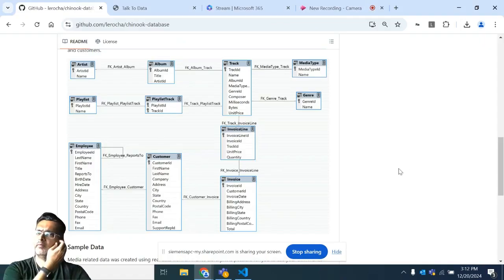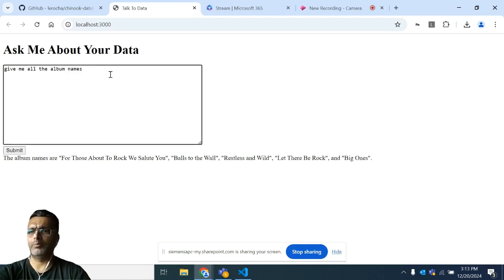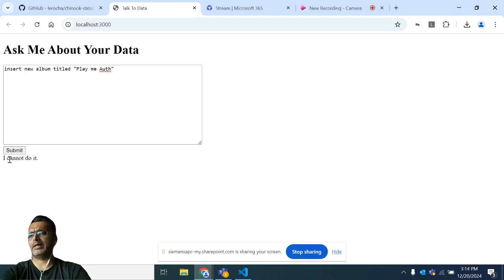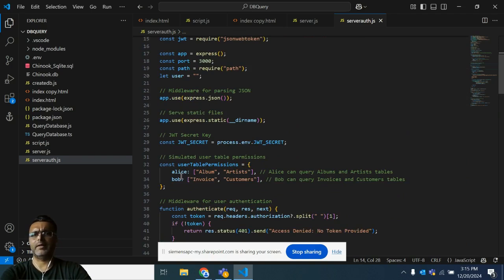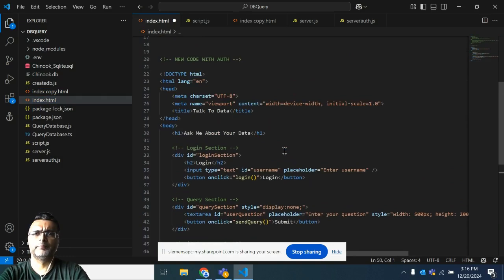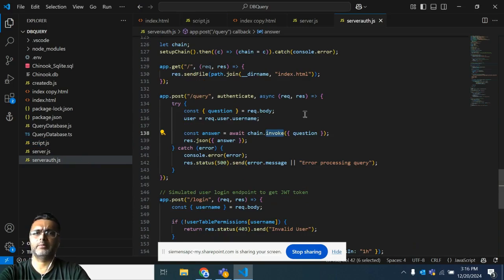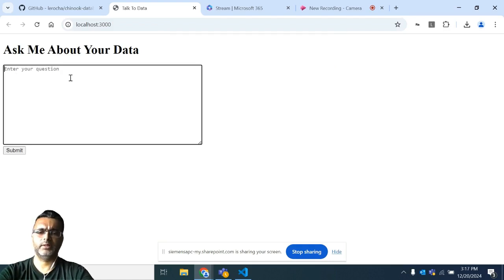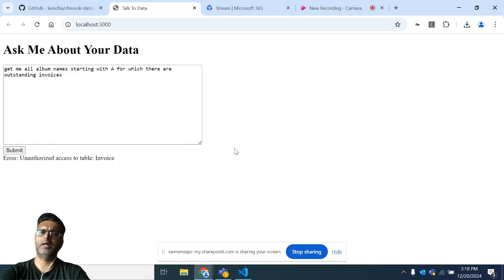GenAI Database. Natural Language to SQL with User Auth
🚀 **Excited to Showcase My Latest GenAI Inspiration!**

Today, I demonstrated the power of **Natural Language to SQL** with seamless **user authorization**. 🌟

Imagine querying complex datasets with simple sentences like, _"Show me all sales in Q4 by region."_ Our system not only understands your intent but also ensures that data access is restricted to what you're authorized to view.

🔑 **Key Highlights**:
- **Natural Language Processing** for intuitive queries.
- Robust **user-based access control** for secure and personalized data insights.
- Lightning-fast results with zero SQL knowledge required.

This is a game-changer for data-driven decision-making! 💡

Let me know your thoughts or DM me if you'd like to explore this further. Together, let's make data truly accessible! 🙌